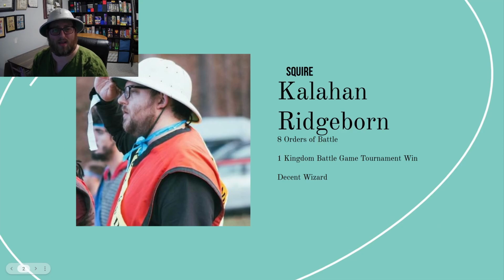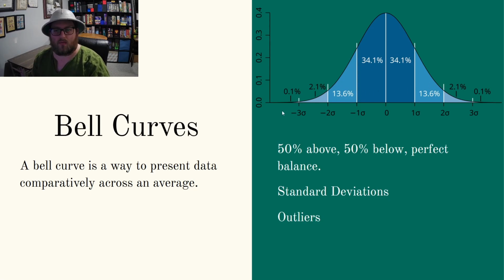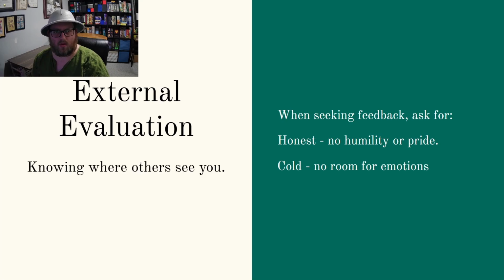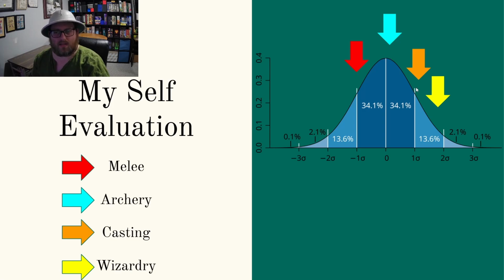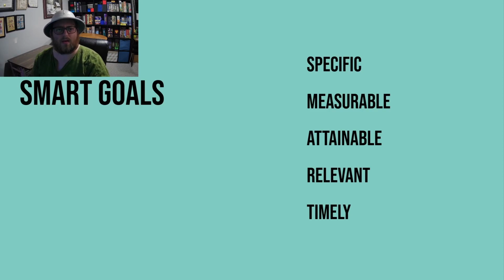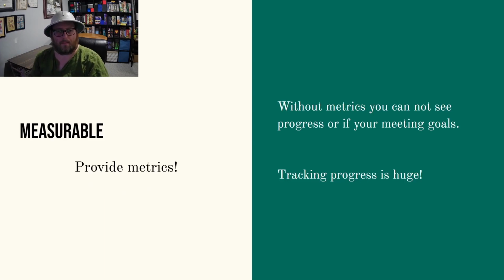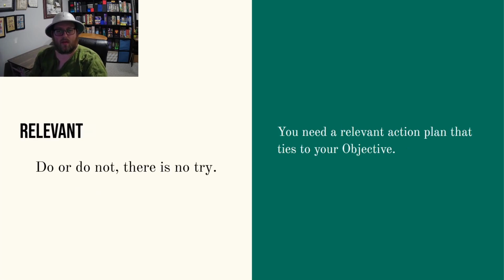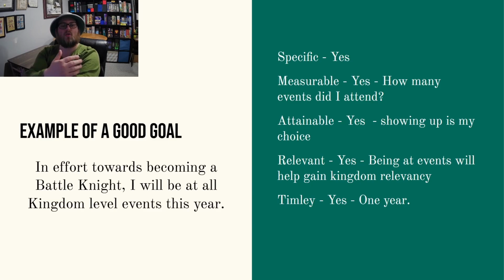Bell Curves, Self Evaluation, and Goal Setting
Ever wondered where you truly stand in your skills or performance? 📊 In this video, I break down how to evaluate yourself on a bell curve and use that insight to set SMART goals—goals that are Specific, Measurable, Achievable, Relevant, and Time-bound—so you can make real progress toward your objectives.

🔥 What you’ll learn:
✅ How to assess yourself using the bell curve method
✅ Why self-evaluation is key to growth
✅ How to create SMART goals that actually work
✅ Steps to track your progress and stay motivated

No matter what you're working toward, this method can help you level up efficiently.

00:00 - Intro
00:22 - What is a Bell Curve?
02:17 - Self Evaluation
03:21 - External Evaluation
03:50 - Kalahan's Self Evaluation
05:23 - Kalahan's Peer Evaluation
06:19 - What is a SMART Goal?
07:00 - Goals VS Objectives
07:49 - Specific
08:05 - Measurable
08:30 - Attainable
09:14 - Relevant
10:07 - Timely
10:23 - Goal Examples